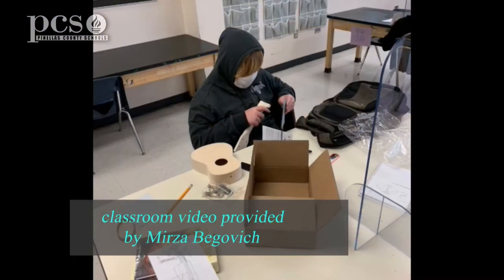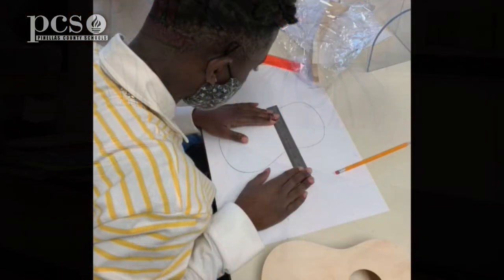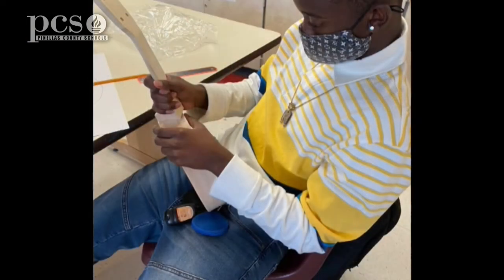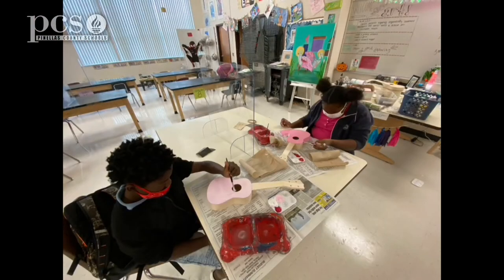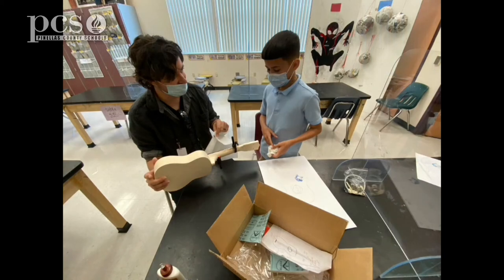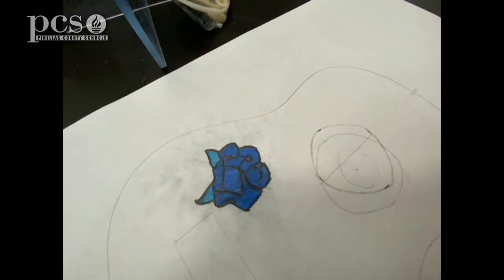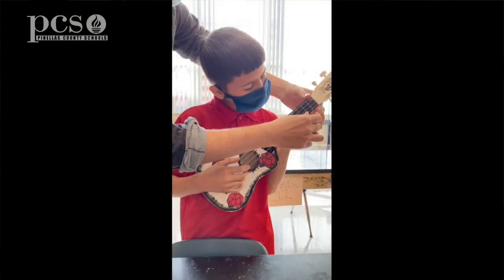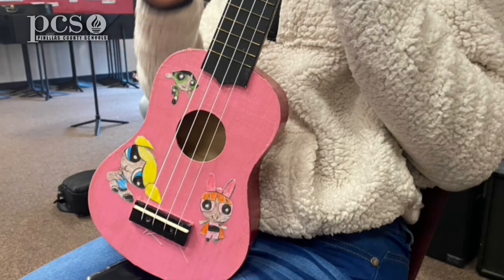Students at Lealman Innovation Academy are learning to build and play ukuleles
Lealman Innovation Academy students not only built their own ukuleles but learned to play them in a special class project.